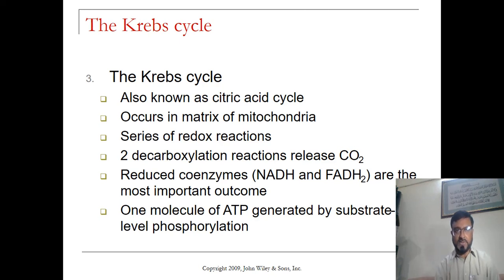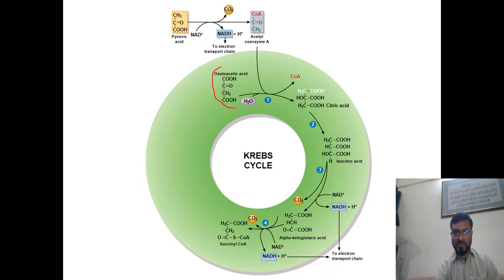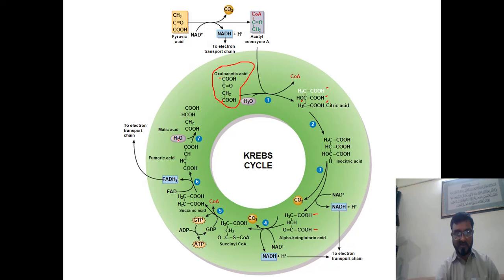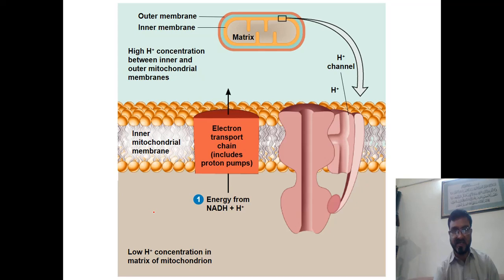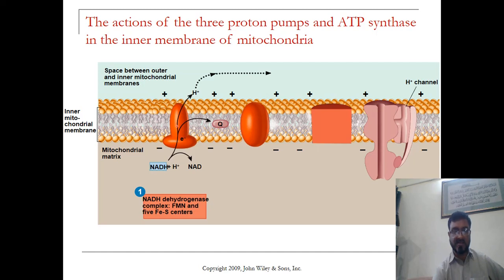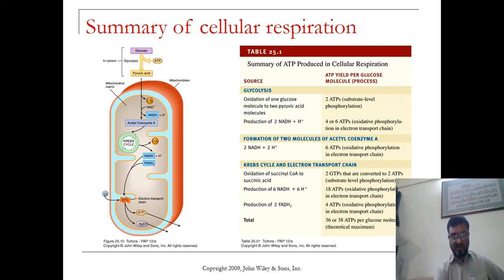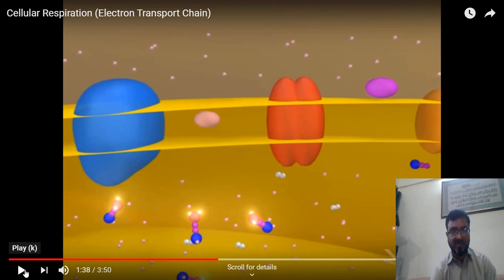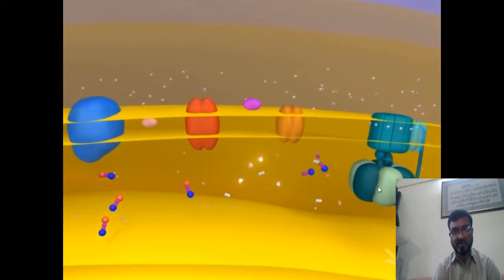Kreb Cycle and Electron Transport Chain_HND404- 8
This video is about Kreb cycle reaction,  energy generation and how the reactions proceed to yield energy. This lecture also talks about Electron transport chain and oxidative phosphorylation.